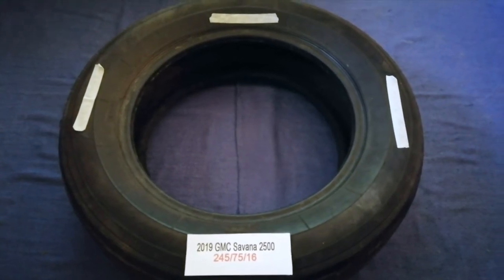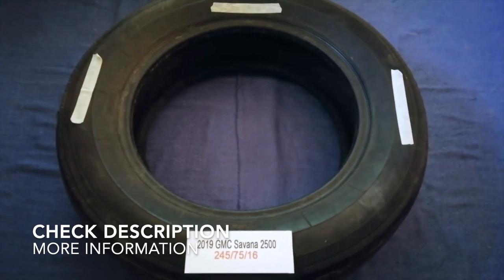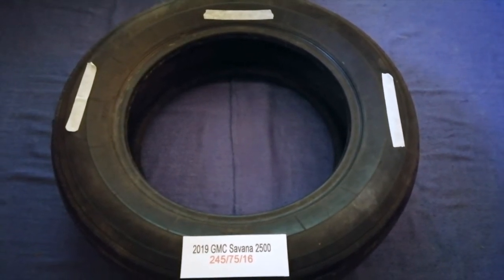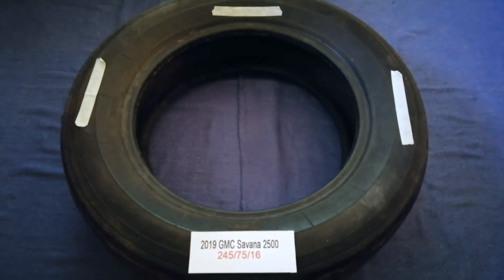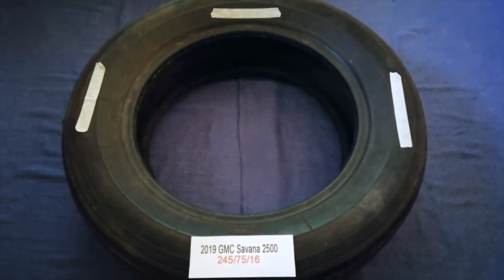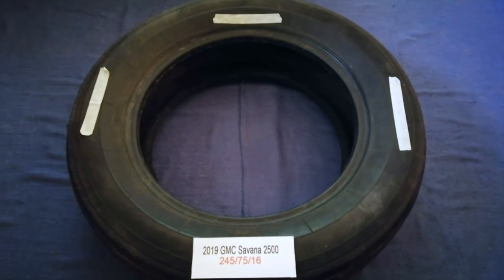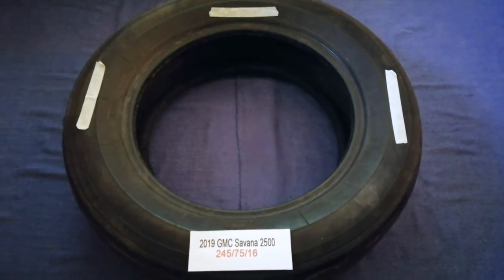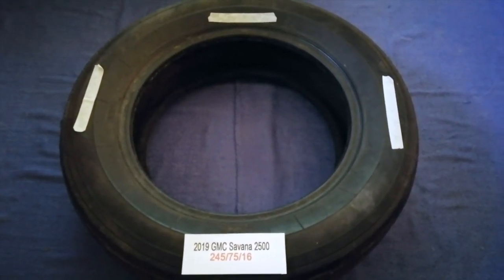🚗 🚕 2019 GMC Savana 2500 Tire Size 🔴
2019 GMC Savana 2500 Tire Size

2019 GMC Savana 2500 Tire Size

GMC traces its history to the 1902 founding of the Rapid Motor Vehicle Company in Pontiac, Michigan. In 1909 William C. Durant gained control of Rapid Motor Vehicle Company and made it a subsidiary of his General Motors Company.